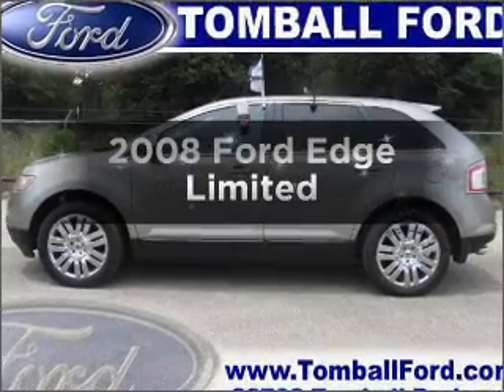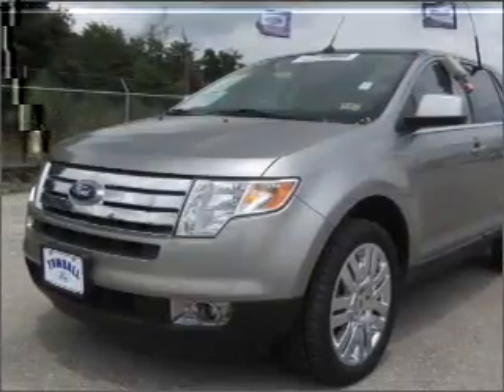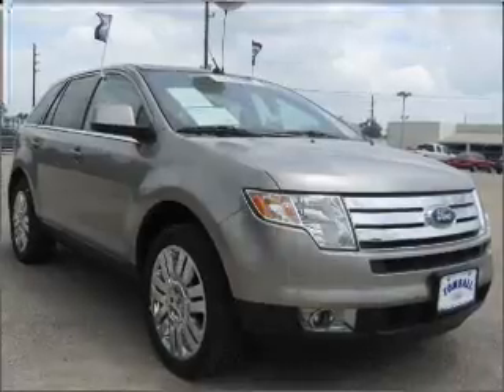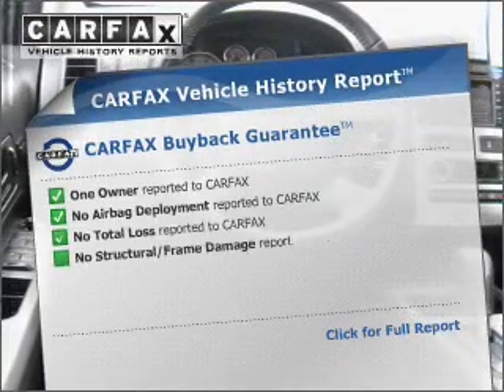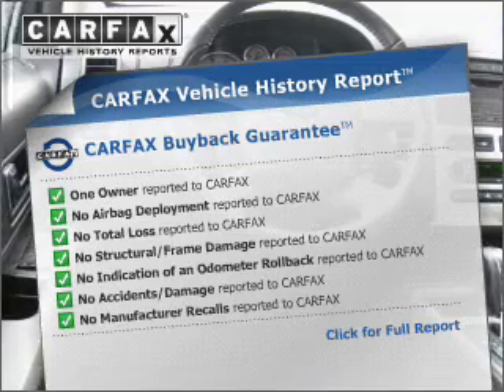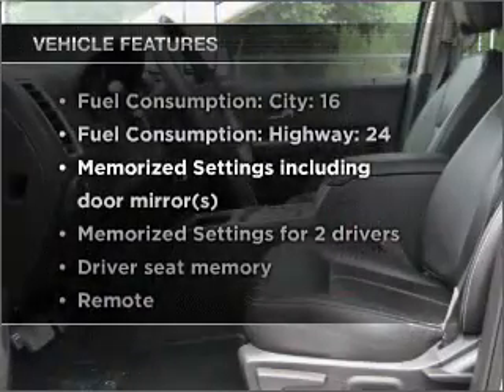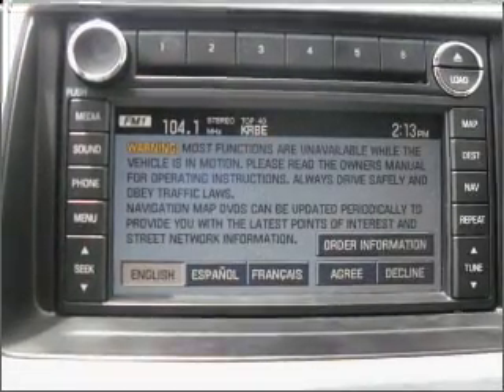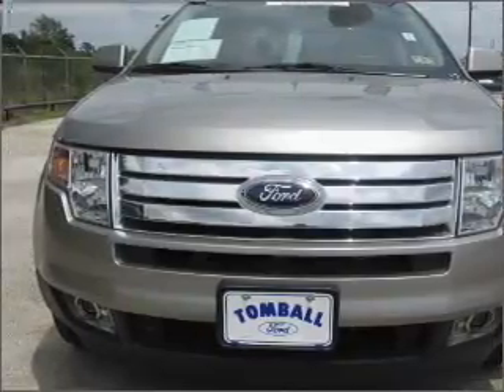2008 Ford Edge - Tomball TX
Year: 2008
Make: Ford
Model: Edge
Trim: Limited
Engine: 3.5 liter 6 cylinder 24 valve
Transmission: 6-Speed Automatic
Color: Gray
Mileage: 35305
Address:
22702 Hwy 249